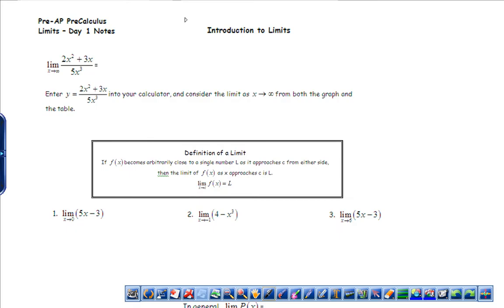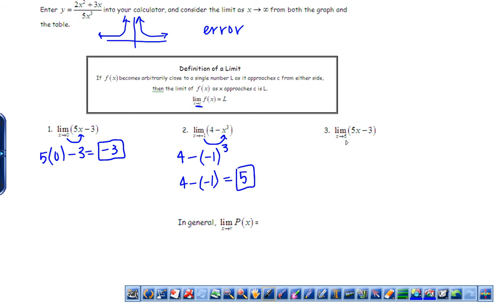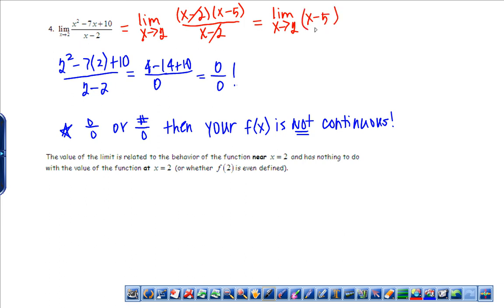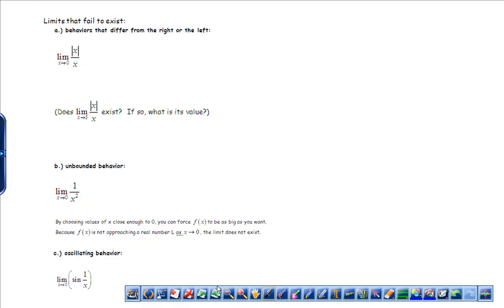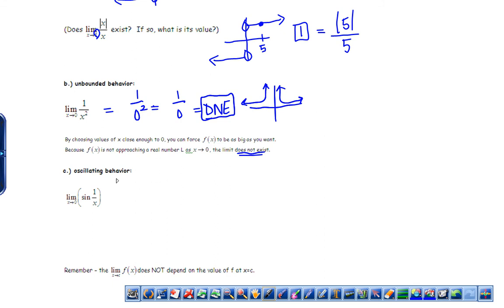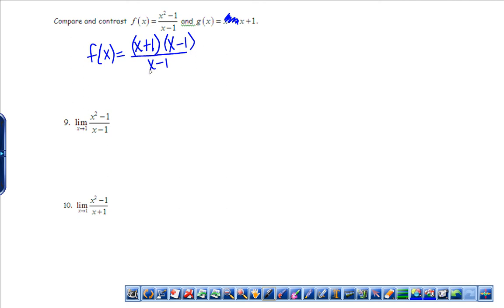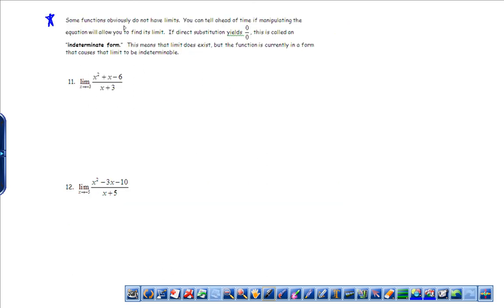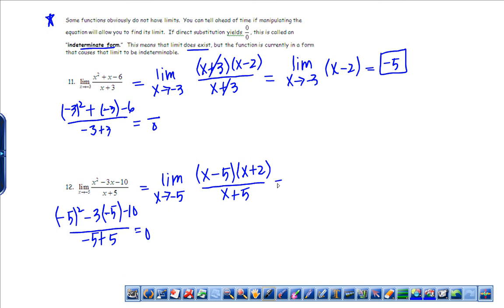limits day 1- sem 2